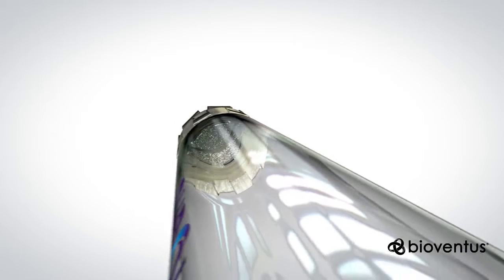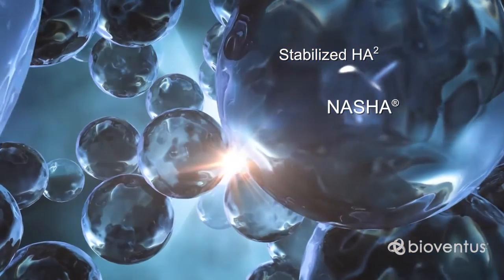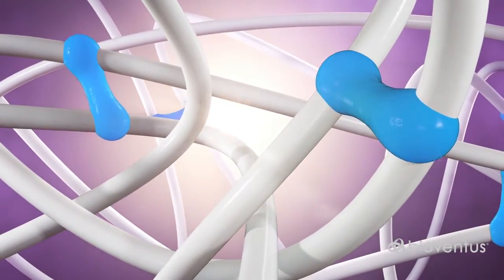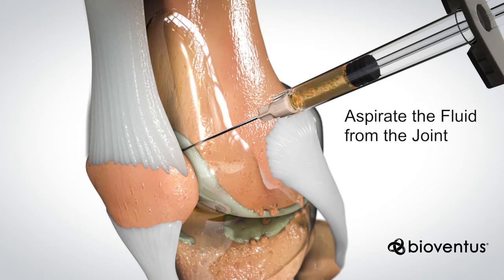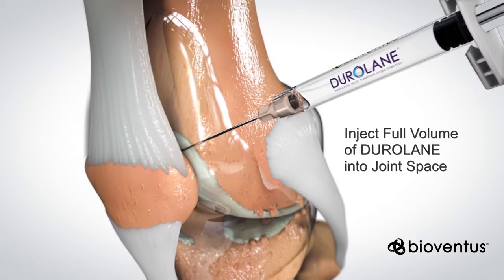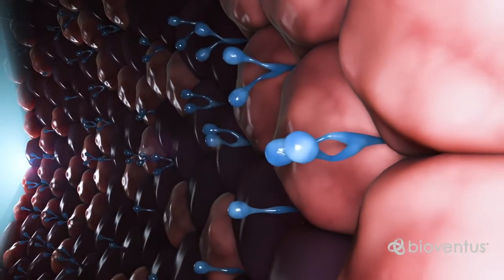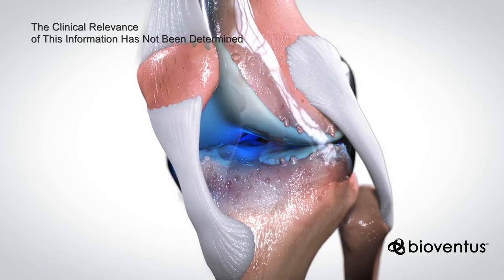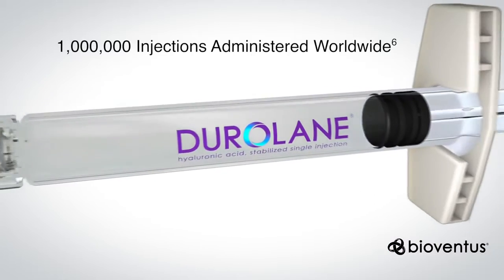Durolane (Дьюралан) - Имплантат вязкоупругий стерильный для внутрисуставных инъекций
ДЬЮРАЛАН — препарат, применяемый в виде однократной инъекции для облегчения боли при остеоартрозе (ОА) мелких и крупных суставов. Он создан на основе естественной, безопасной и апробированной технологии NASHA® (стабилизированная гиалуроновая кислота неживотного происхождения). Гиалуроновая кислота (ГК) является природной молекулой, которая обеспечивает смазку и амортизацию в нормальном, здоровом суставе.

ДЬЮРАЛАН — прозрачный гель, который содержит ГК (гиалуроновую кислоту) в высокой концентрации. Его вводят в суставы, пораженные ОА, для облегчения боли. Благодаря устранению боли улучшается функционирование суставов, что помогает восстановить качество жизни. Стабилизированная форма ГК в препарате ДЬЮРАЛАН известна как NASHA.